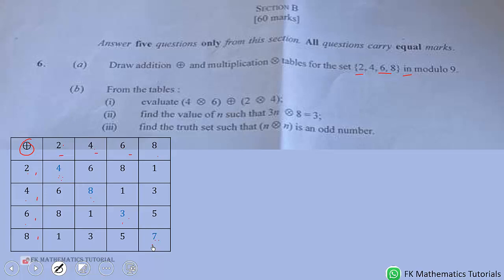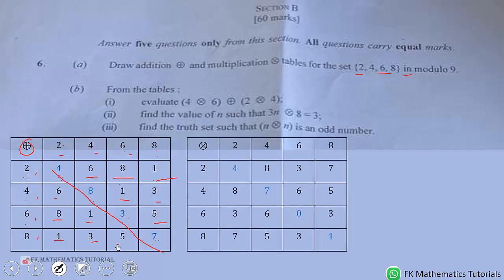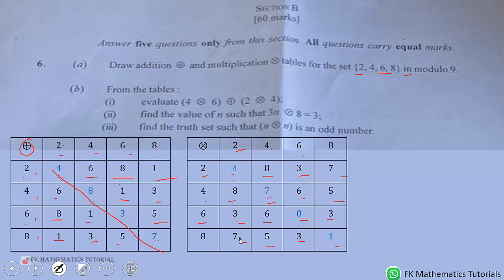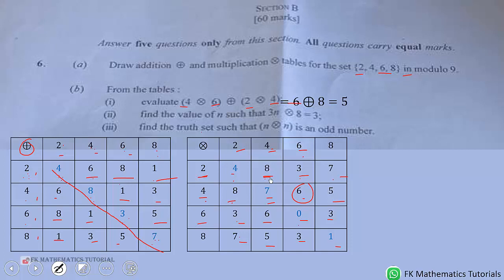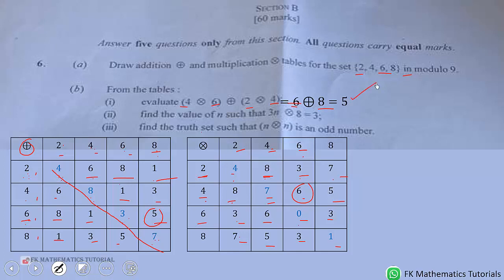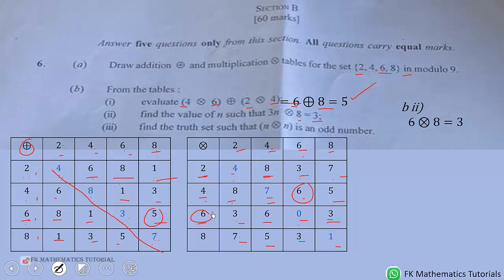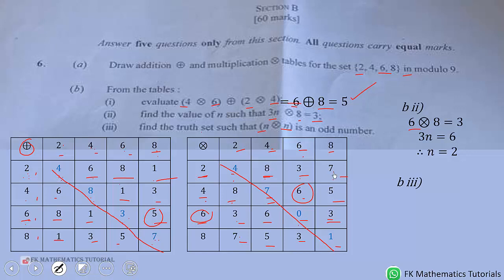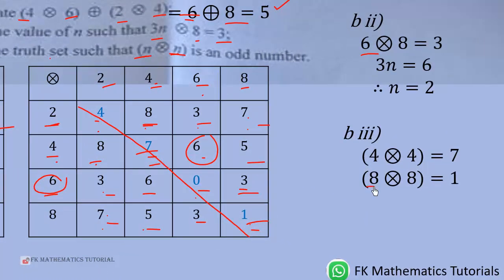WASSCE 2023 NovDec Core Mathematics Paper 2 Question 6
Modular Arithmetic